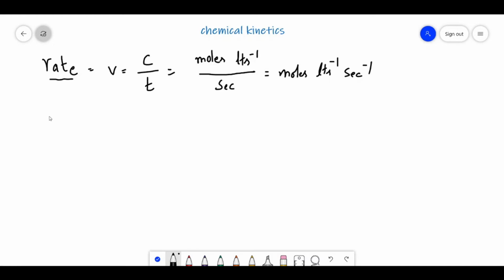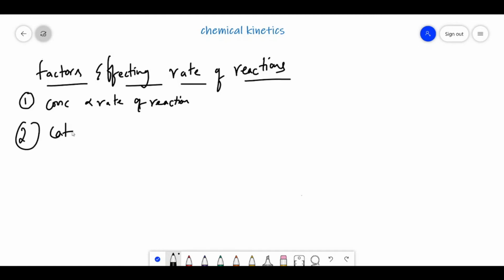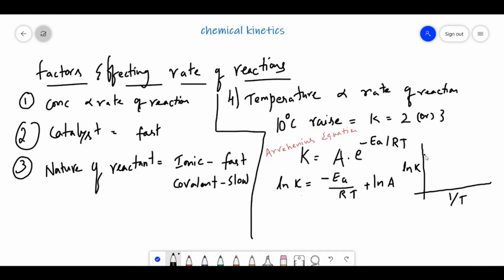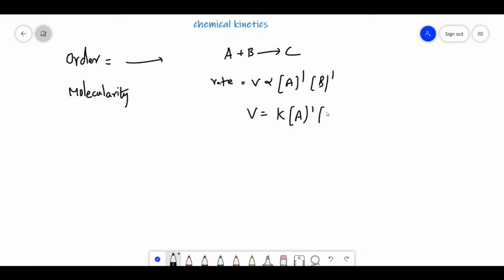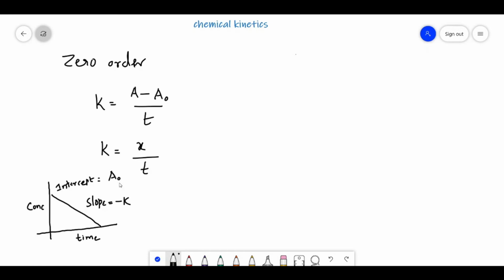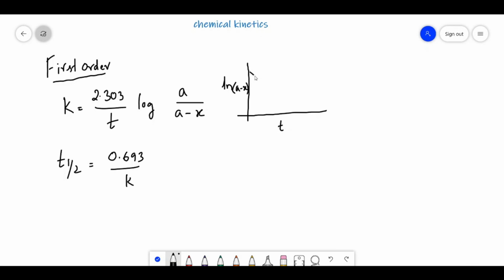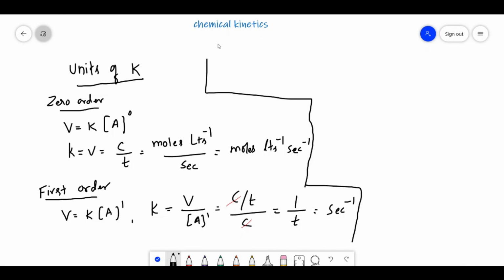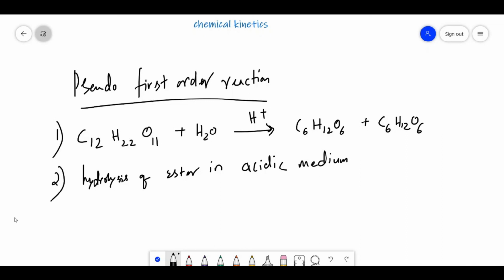chemical kinetics in less than 30 minutes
in this class i have explaines important formulas in chemical kinetics which are use full for jee and neet